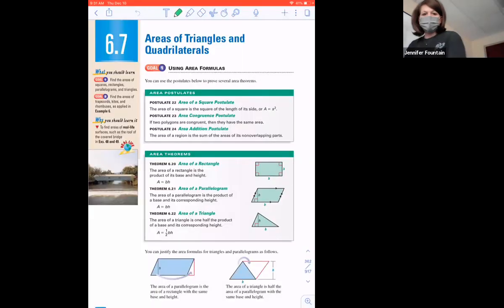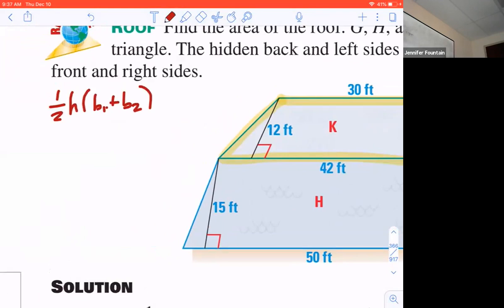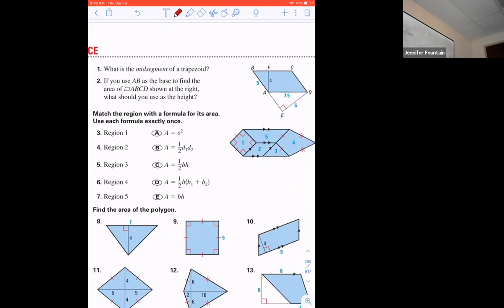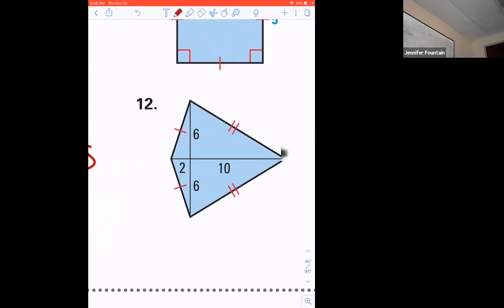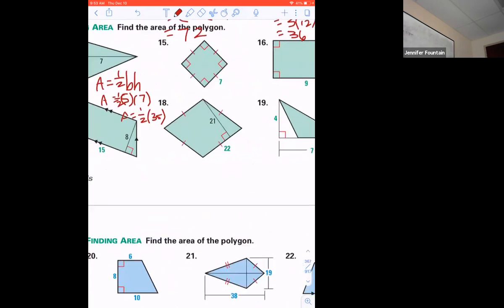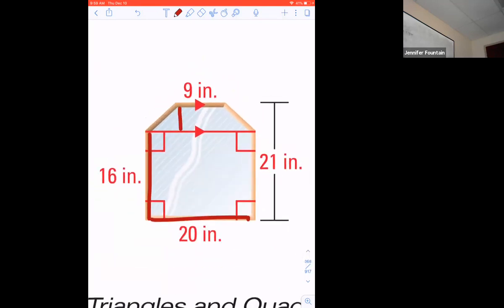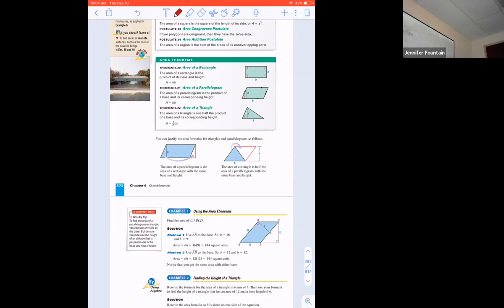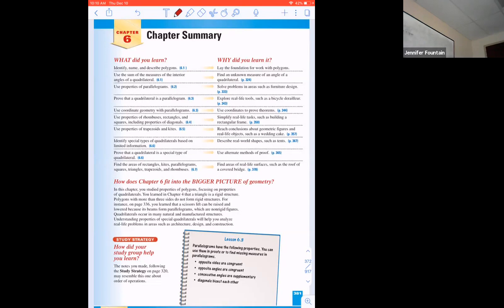Geometry (Thursday, 12/10/2020)